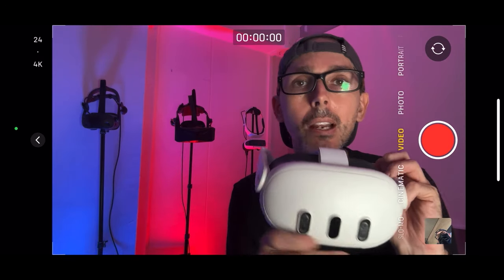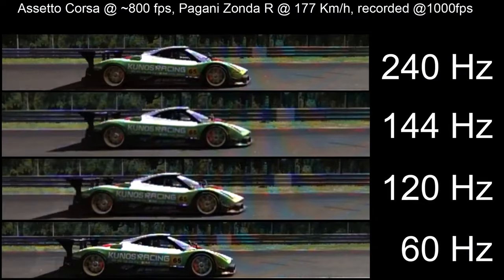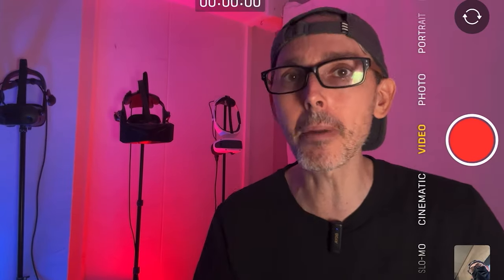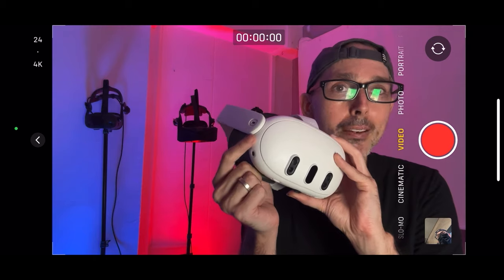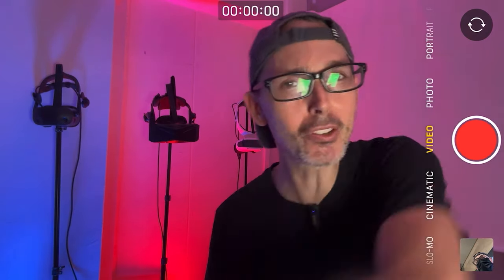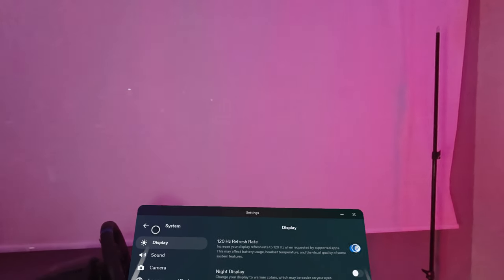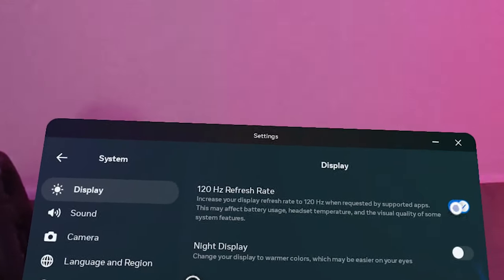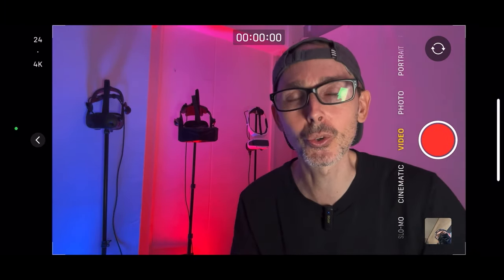META QUEST 3 Ultimate Guide to 90Hz vs 120Hz! See What You are Missing!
"Welcome to our deep dive on the Meta Quest 3's refresh rate differences! 🎮 In today's explainer video, we're breaking down the distinctions between the 90Hz and 120Hz refresh rates, and how they impact your immersive virtual reality experiences. Ever wondered how these numbers translate to real-world performance? Curious about which refresh rate provides smoother gameplay or more vivid visuals? Look no further!

Refresh rates play a pivotal role in how we perceive motion and clarity in the VR world. With the Meta Quest 3 pushing boundaries, it's essential to understand how the 90Hz and 120Hz settings can elevate your VR sessions. Whether you're a VR enthusiast or just starting your journey, this video will arm you with the knowledge to make the best choices for your gaming and viewing pleasure.

As we navigate this topic, we'll discuss:
1️⃣ The basics of refresh rates and why they matter.
2️⃣ Real-time comparisons between 90Hz and 120Hz on the Meta Quest 3.
3️⃣ Practical implications for gamers, developers, and VR aficionados.

Wifi 6 Router Asus XT8
Hp Reverb G2
Audio Technica noise-canceling headphones
Xbox S wireless controller
Lenovo bluetooth Earbuds
1.5V rechargeable AA batteries